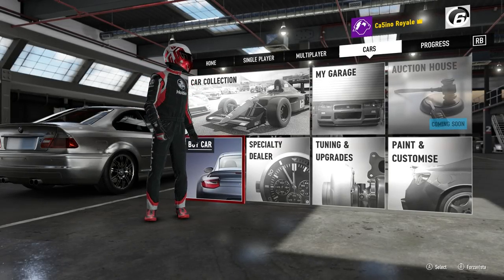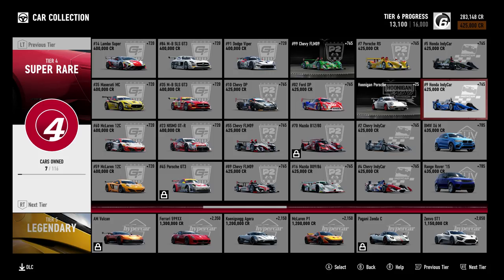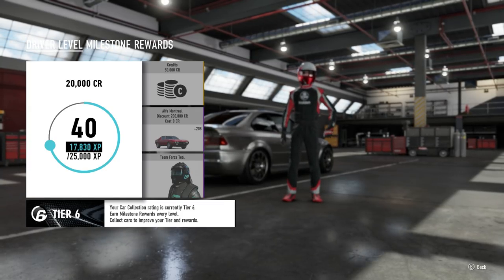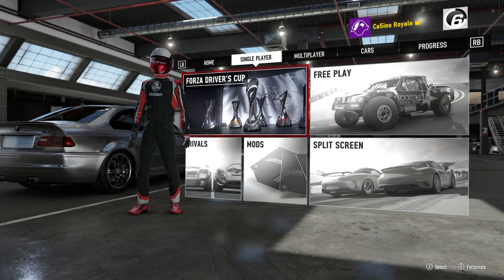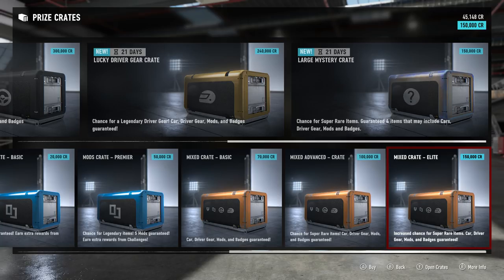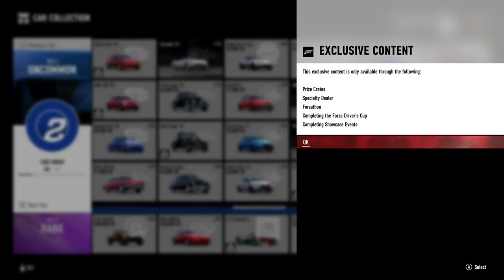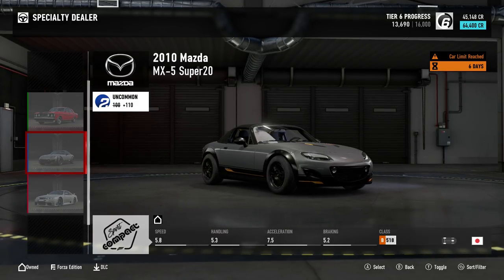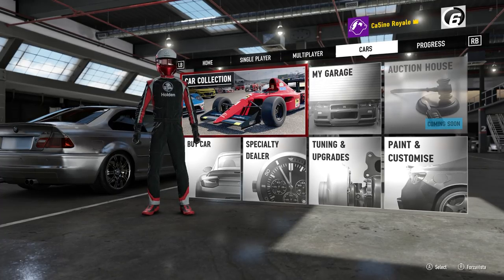Lets Talk - Forza Motorsport 7 Prize Crates + Economy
I take a detailed look at how the Forza Motorsport 7 Economy works and the new (ish) Prize Crate system.